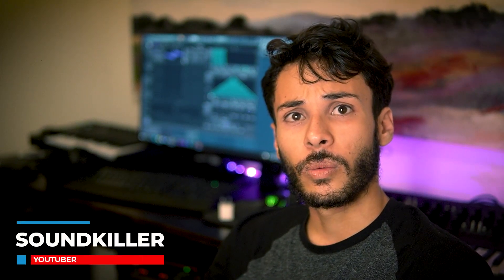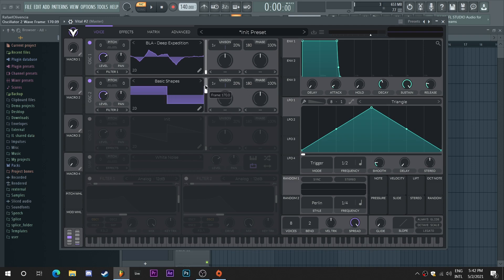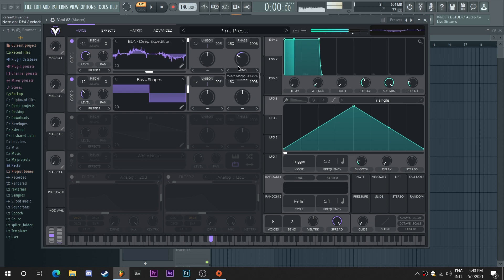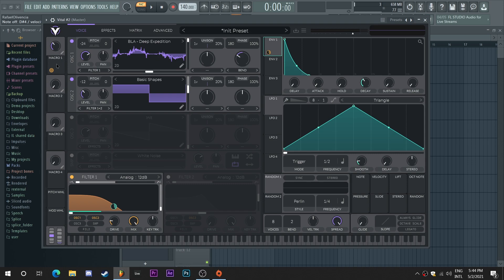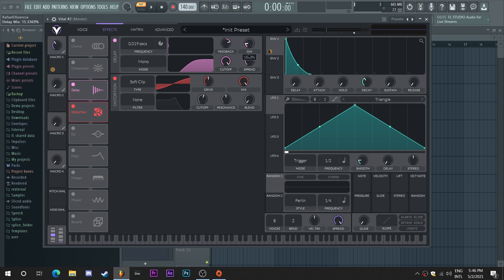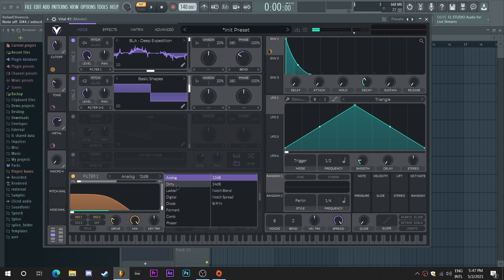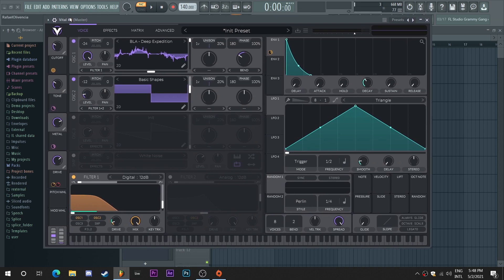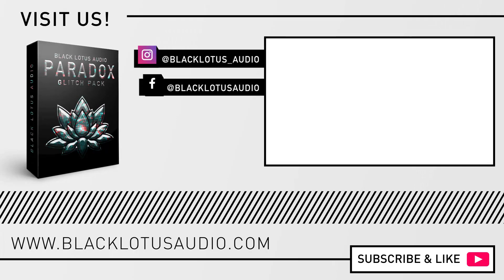Vital Sound Design Tutorial - Versatile Melodic Bass Preset (Seven Lions Style)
Vital Sound Design Tutorial - Versatile Melodic Bass Preset: In this Vital tutorial, you'll learn how to make a super versatile Melodic Bass preset inside of Vital that's inspired by artists like Seven Lions, Crystal Skies, and more!